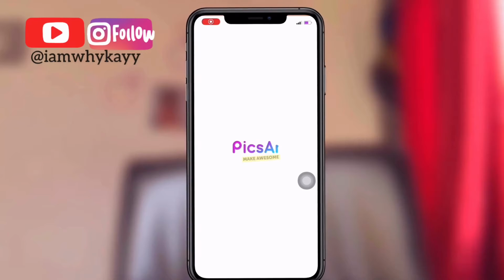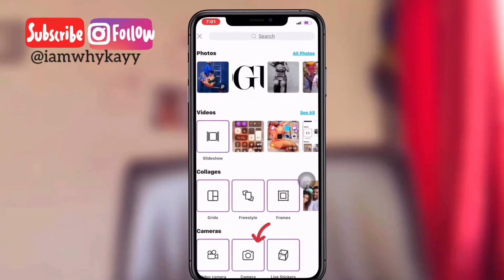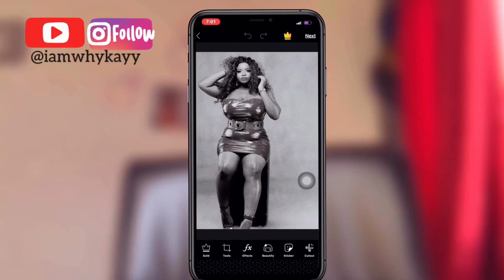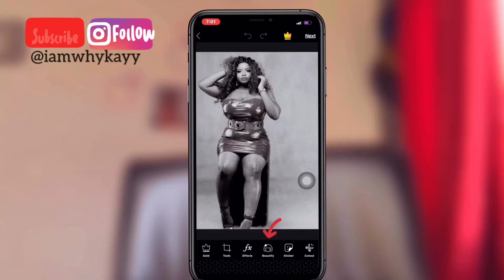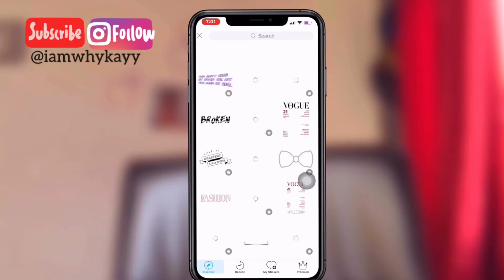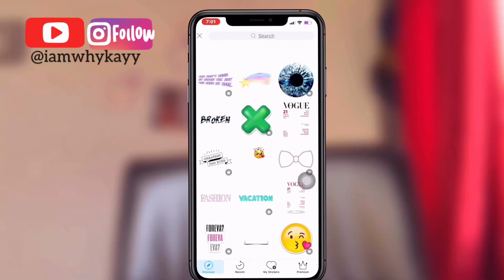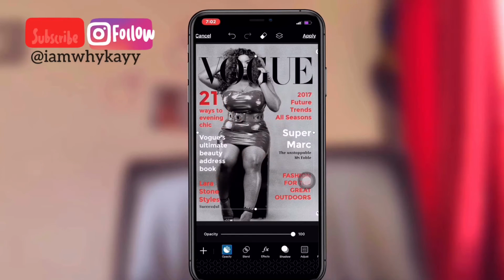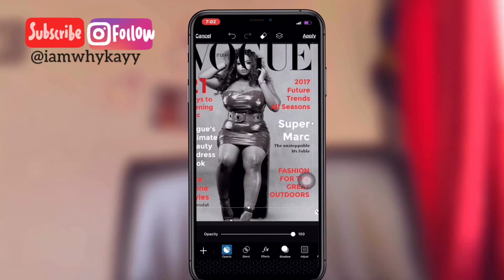HOW TO EDIT YOUR PHOTOS FOR THE VOGUE CHALLENGE | JOIN THE VOGUE CHALLENGE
Some people o not know how to put the vogue caption on their photos (well ,I was asked how when I uploaded mine on tiktok) so I decided to make a quick tutorial on how to do so.
I know a few ways but here's the easiest ,I hope this helps .

some other videos of mine

* how African /nigerian women price goods in the market !

►S N A P C H A T- rapchick01